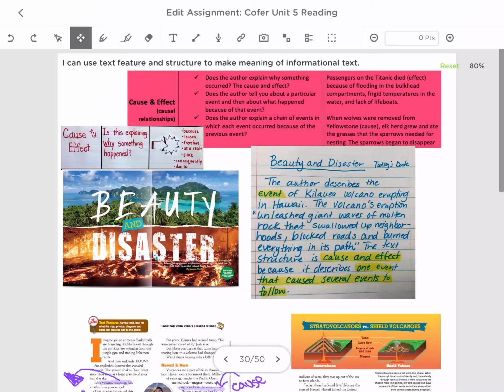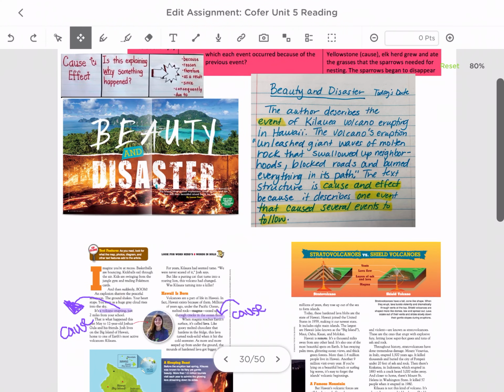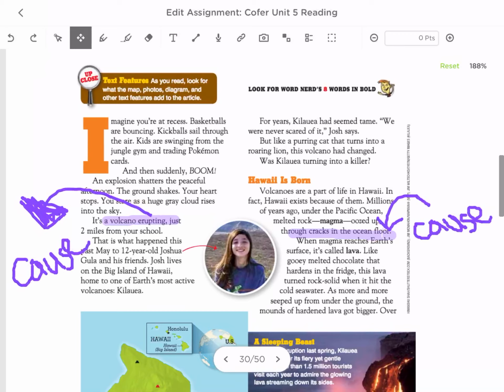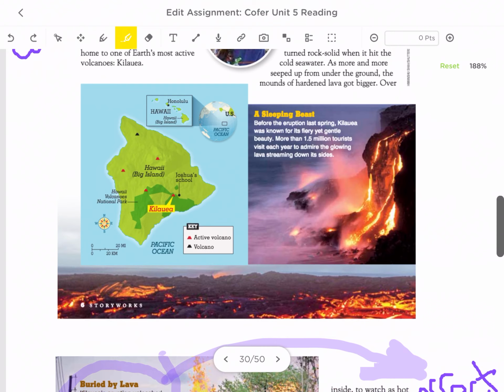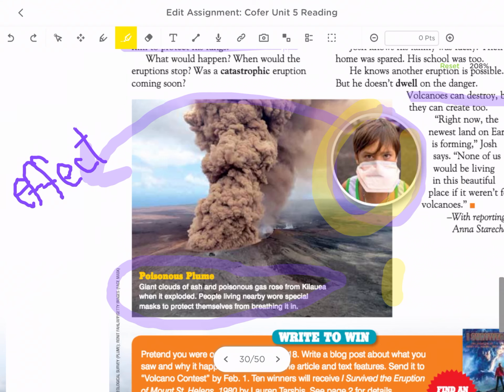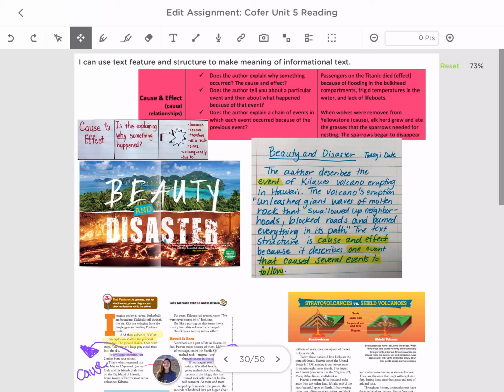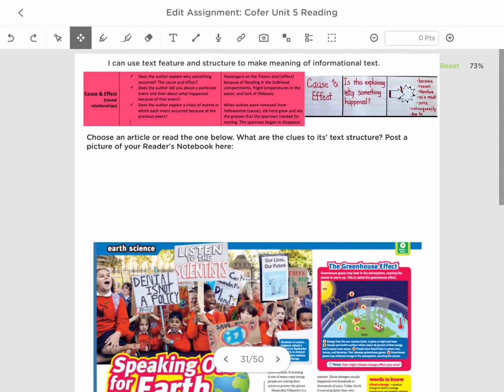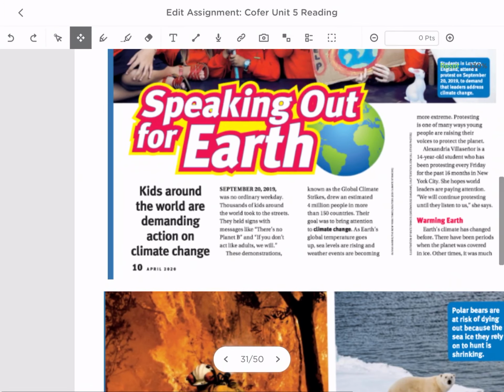Tuesday, March 31 Reading